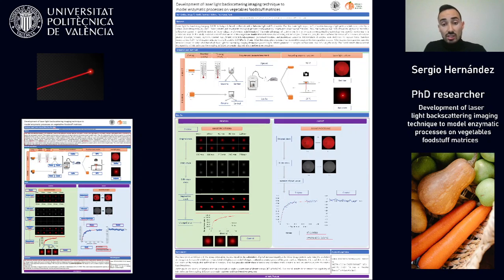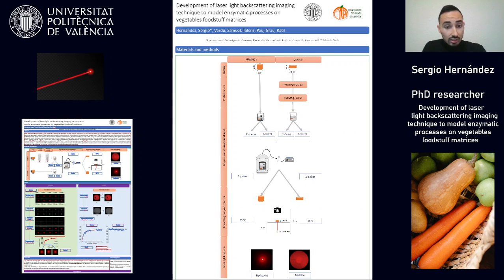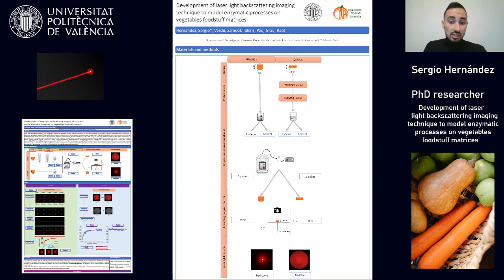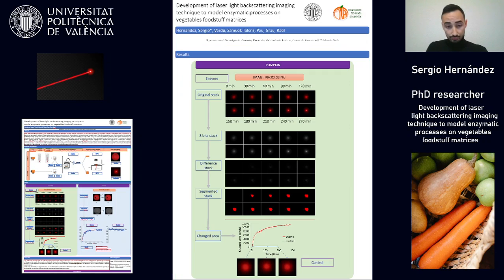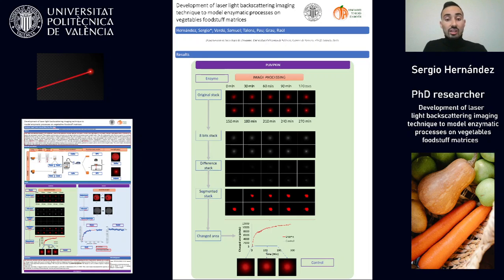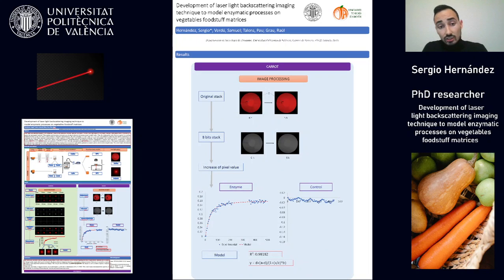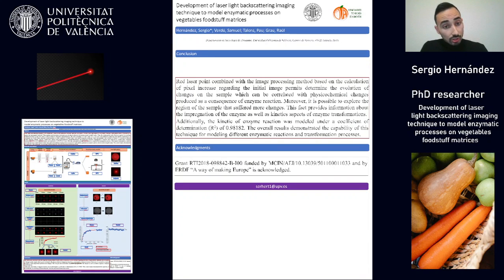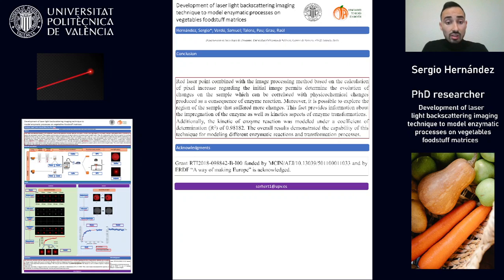Sergio Hernandez Torralba, Spain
Title:- Development of laser light backscattering imaging technique to model enzymatic processes on vegetables foodstuff matrices
Sergio Hernández Torralba, Universitat Politècnica de València, Spain